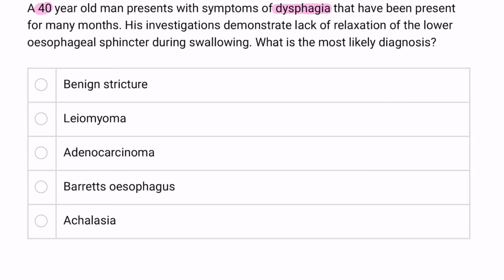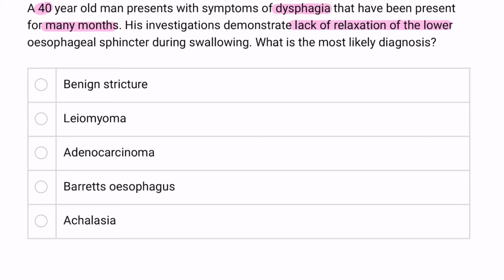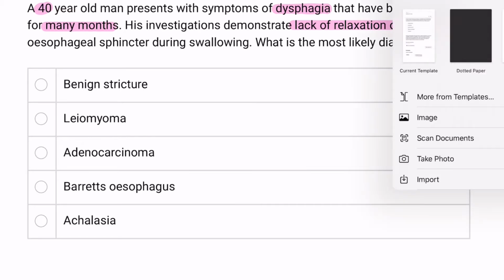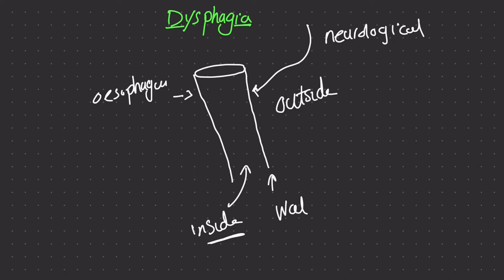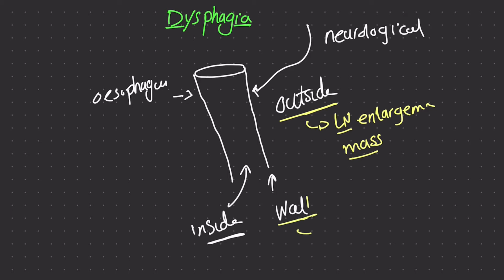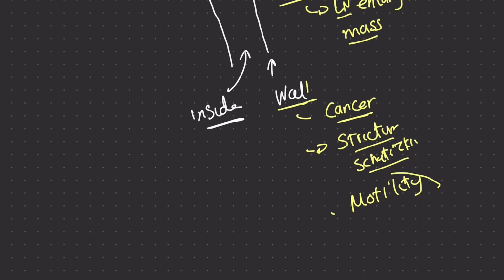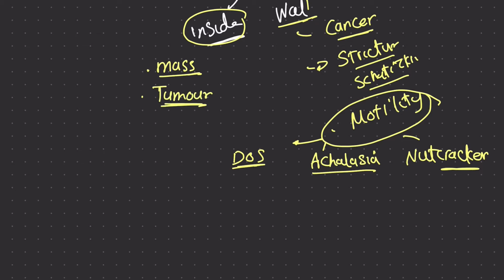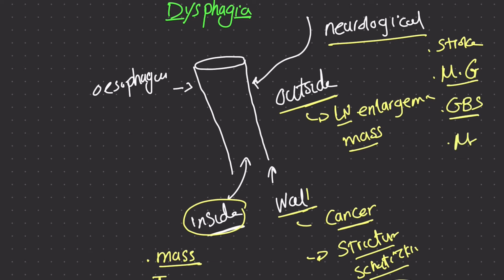Q4. Pathology, Dysphagia differntial diagnosis